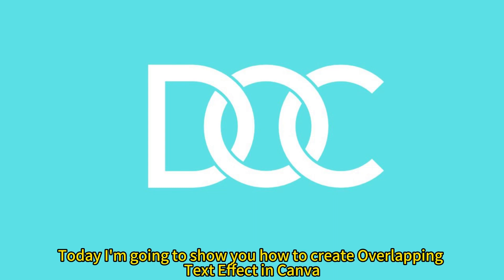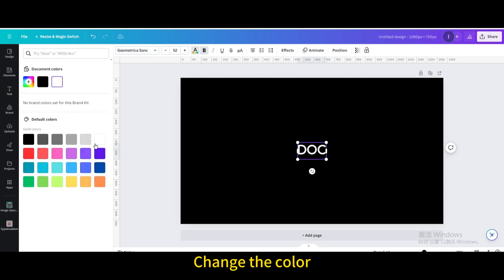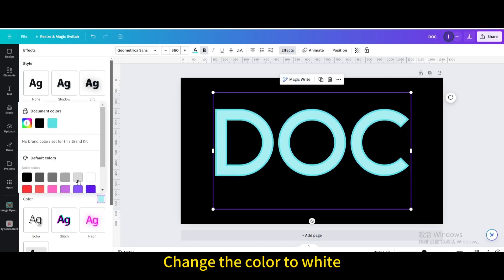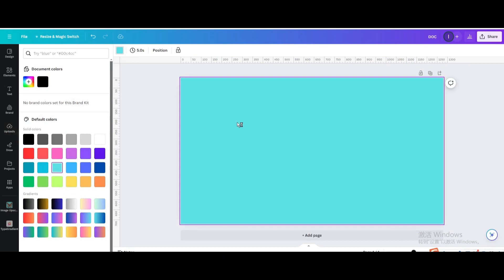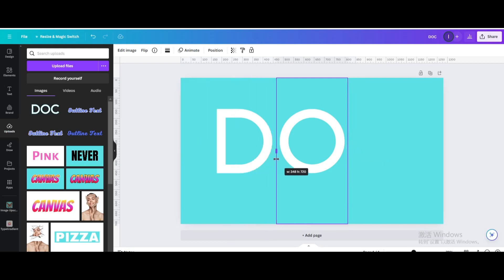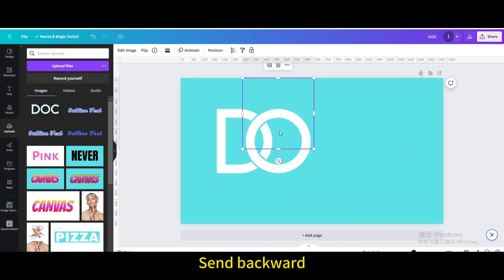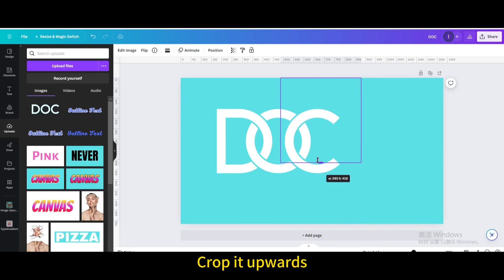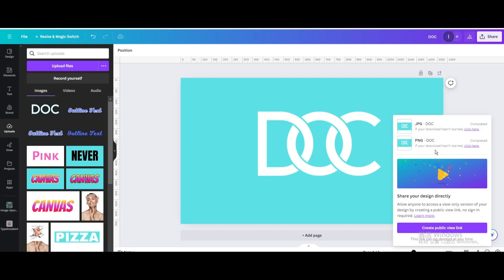How to Create Overlapping Text Effect in Canva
Learn how to add a touch of creativity to your designs with the overlapping text effect in Canva!

This tutorial will walk you through the steps to create visually appealing text arrangements that stand out.

Elevate your design skills and make your text pop with this easy-to-follow guide.

Watch now and unleash your design potential! 🎨💬